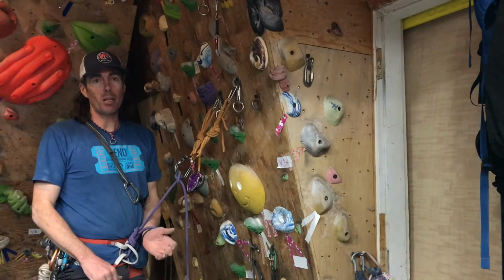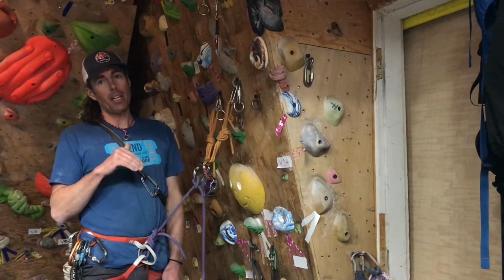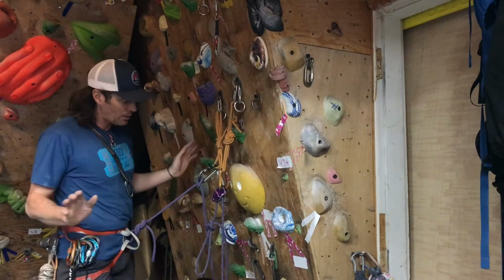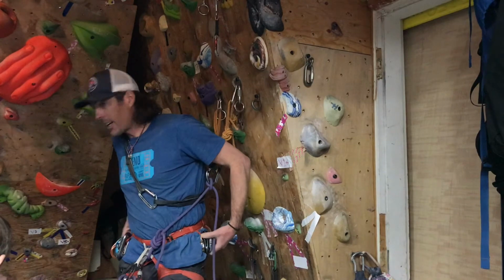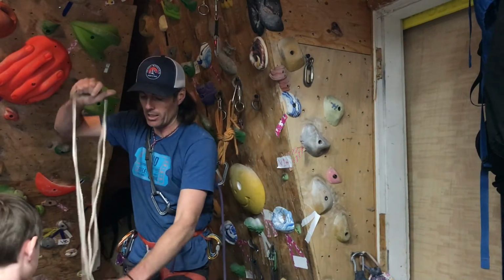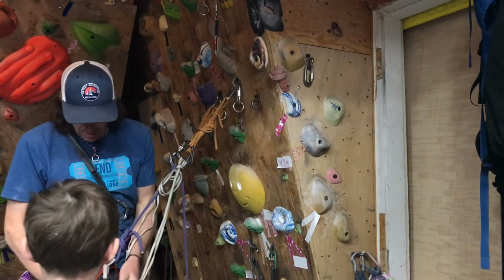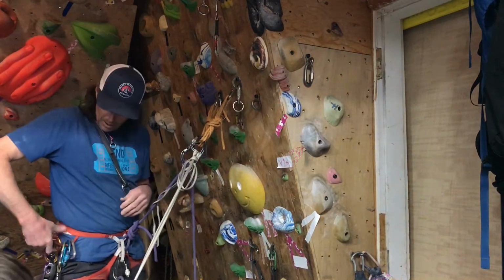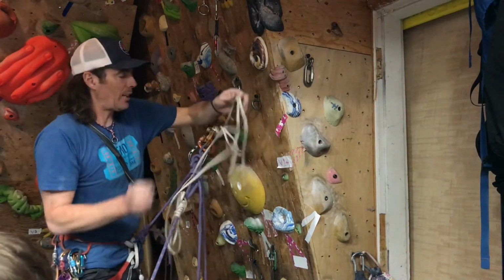Belay Escape when Belaying from Above